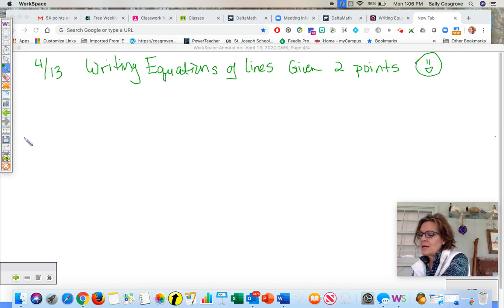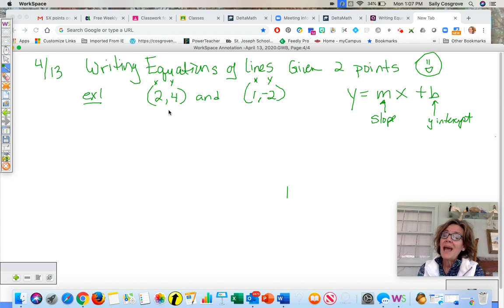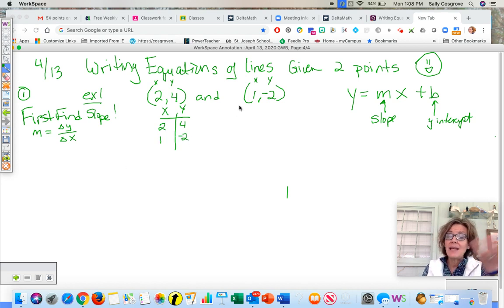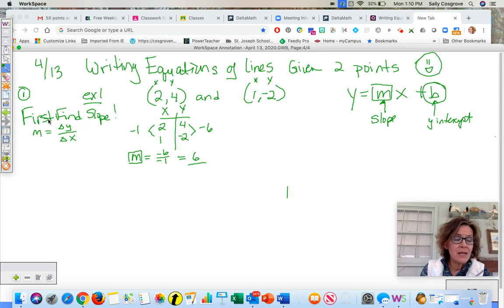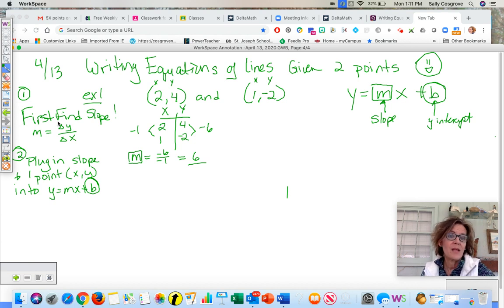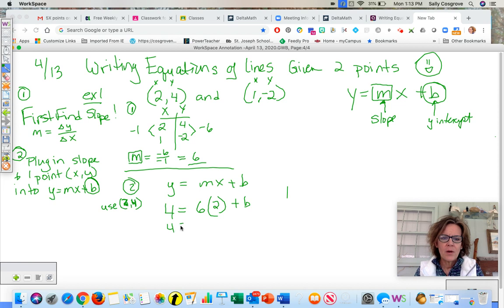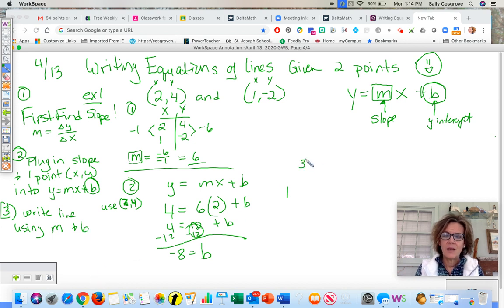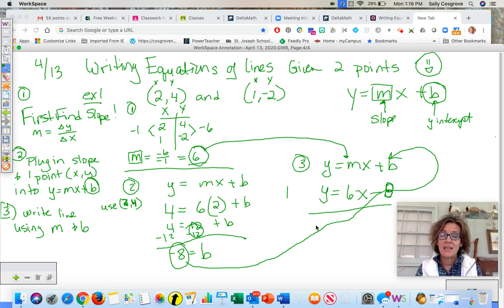A1: Writing a Linear Equation given 2 Points Ex#1 4/13/20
Algebra 1: Writing equations for Linear Equations given two points.